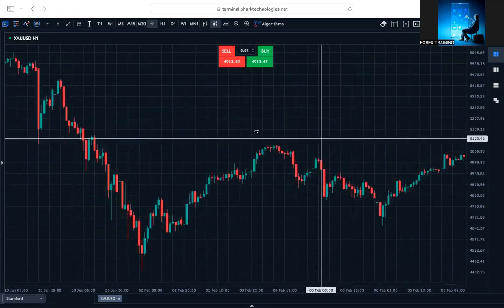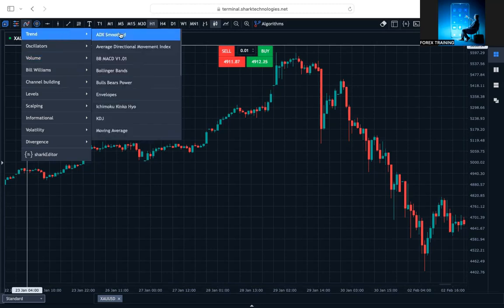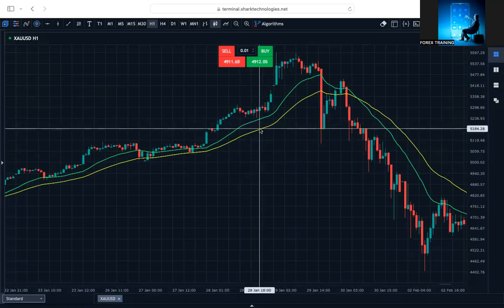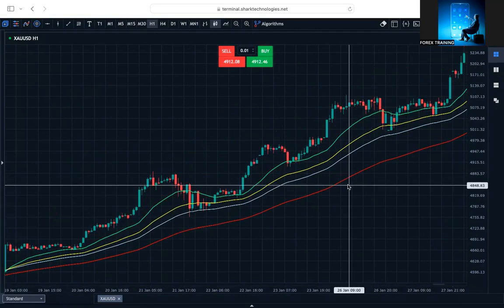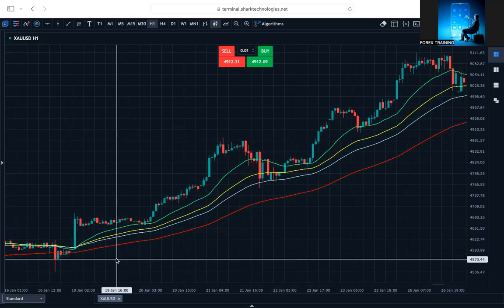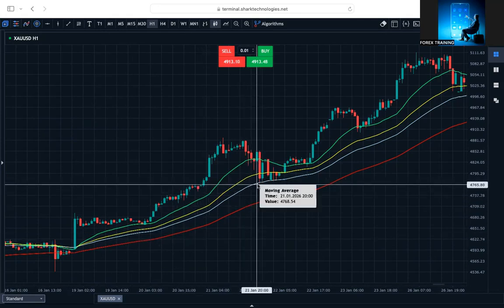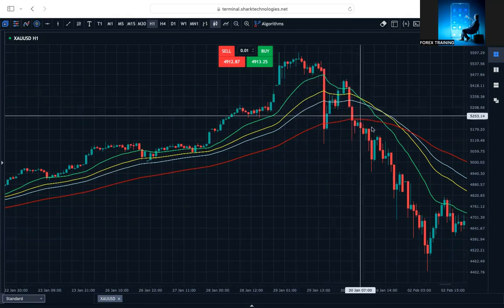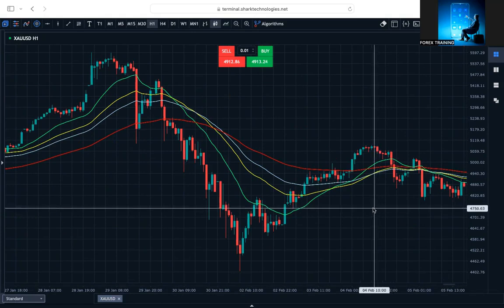BEST STRATEGY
❌ NO Paid Service
❌ NO Signals
❌ Educational Purpose Only

Trade Zen is not a SEBI-registered Investment Advisor.
All the information shared on this channel is for **educational and informational purposes only**.

The trading ideas, chart analysis, market views, strategies, or examples provided here **do not constitute any Buy/Sell recommendation or investment advice**.

Trading in **Stock Market, Forex, Crypto, and Derivatives involves high risk**, and there is a possibility of capital loss.

Before making any trade or investment, please do your own research (**DYOR**) or consult a **SEBI-registered Investment Advisor**.

Trade Zen or any of its members **will not be responsible for any profit or loss**.

All trading decisions are solely at the viewer’s own risk.
❌ 🔴 NO Paid Service
❌ 🔴 NO Signal
❌ 🔴 NO Course
❌ 🔴 NO Mentorship